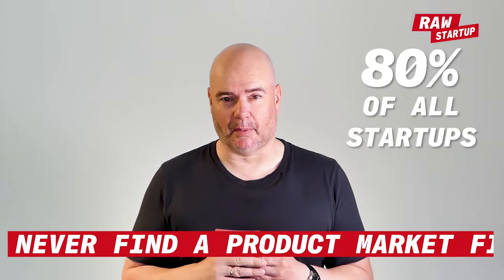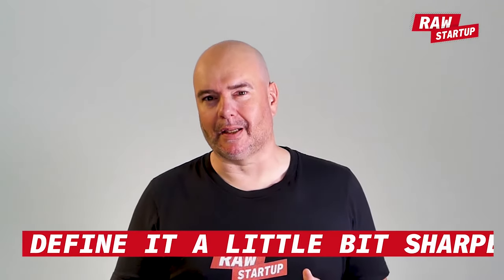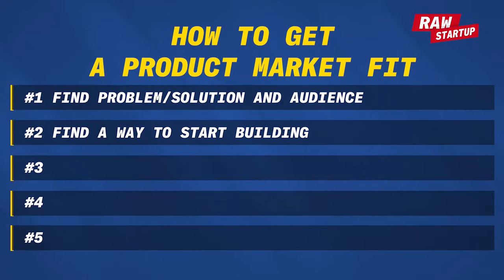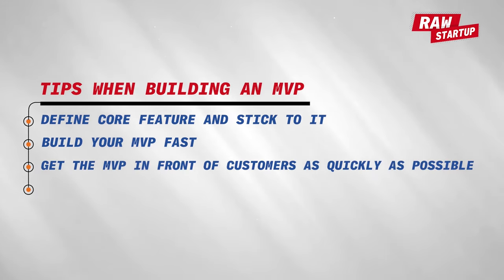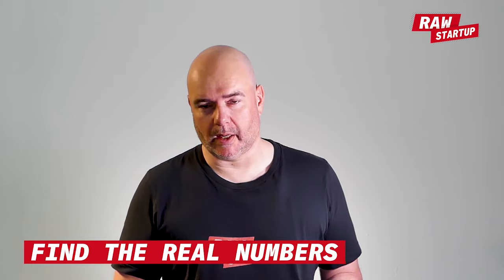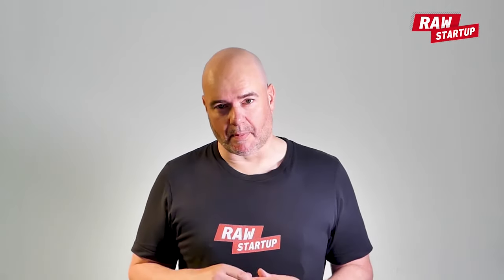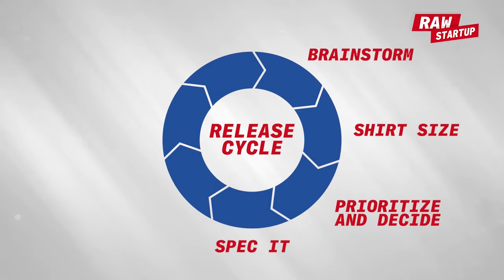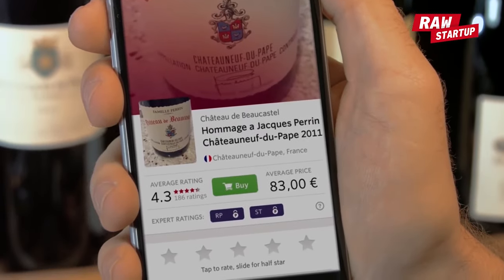Find Product Market Fit [How To In 5 Steps]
In this video, we look at how to find product market fit. This is where most Startups fail, most startups never find a product market fit and die! Yes, 80% percent of all startups never find a product market fit.

The video will give you a 5 Steps to a Product Market fit. We look at the 5 Steps and we look in detail at the perfect release cycle that will take you to a solid product market fit.

The video covers finding problem/solution fit and an audience, how to get started building an MVP, finding the right metrics to track, and a solid release cycle.

Finally, we look at how to identify the product market fit, how do we know when we have a product market fit.

Chapters
0:00 Introduction
1:00 #1 Find Problem/Solution and Audience
3:28 #2 Find a way to start building
4:16 #3 Build an MVP
5:43 #4 Find the metrics for success
7:50 #5 Build a fast and insanely awesome release cycle
10:35 How to identify product market fit